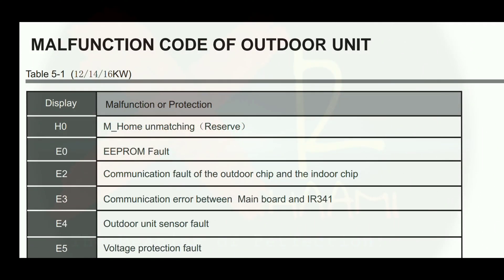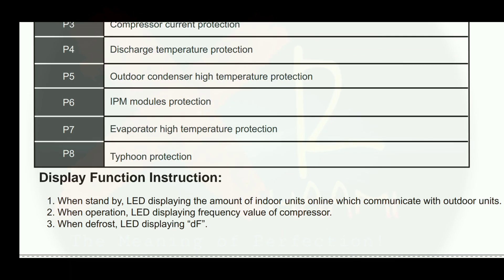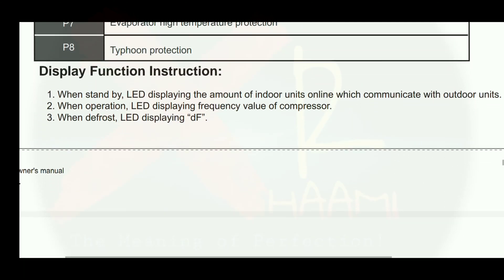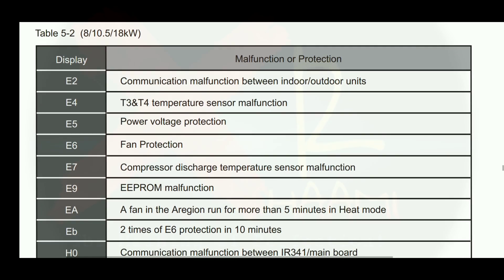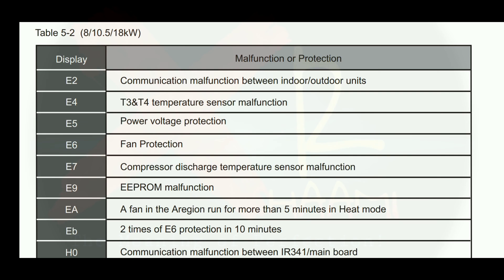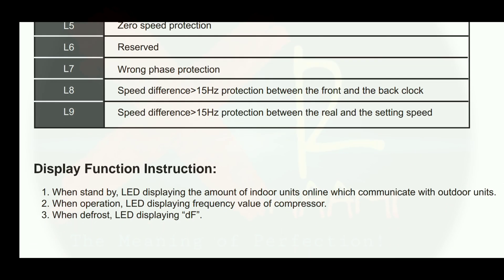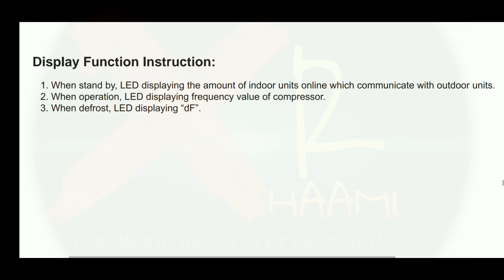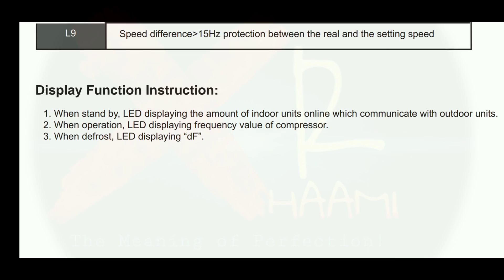Trane AC Error Codes List | Trane Air Conditioner E2, E3, E4, E5, all Error Codes.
This video shows you all of the Error Codes of 8kw, 10.5 kW, 12kw, 14kw, 16kw, and 18kw Trane Air conditioners.

Trane Air Conditioners,
Trane Error Code,
AC Error Codes,

Gree AC Remote